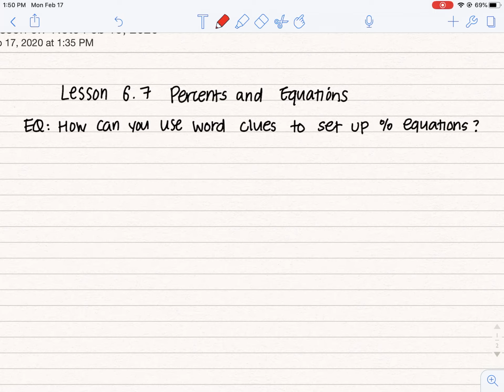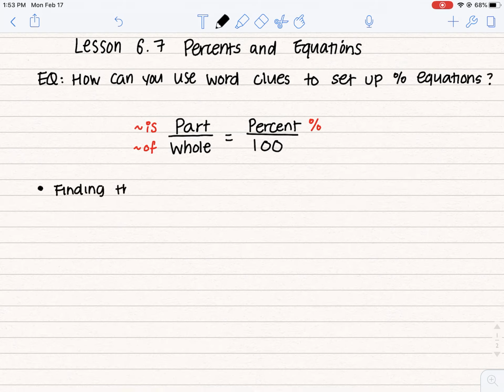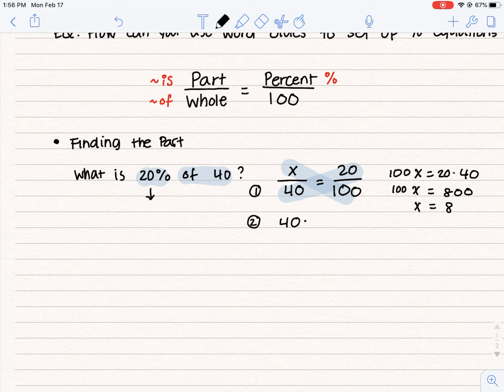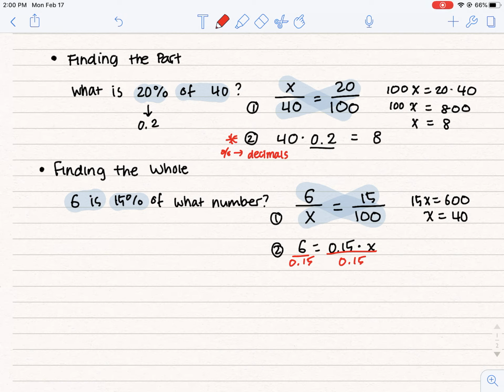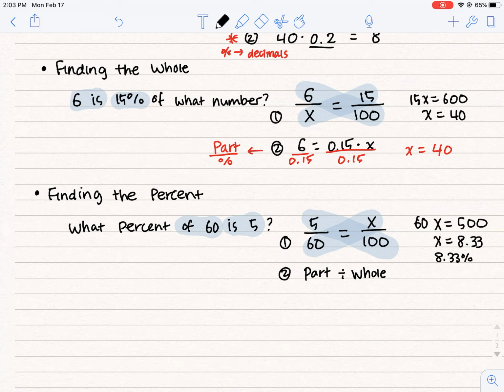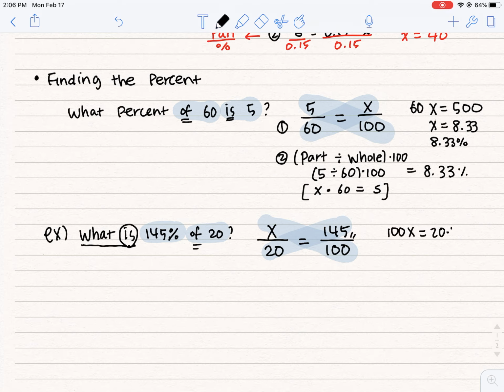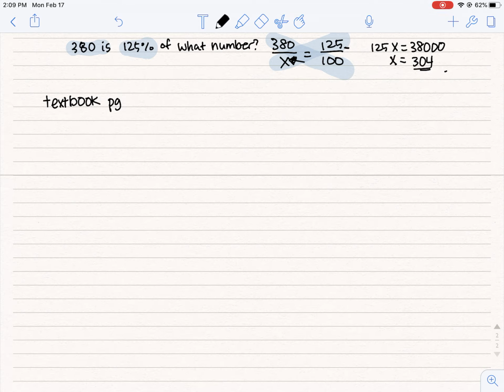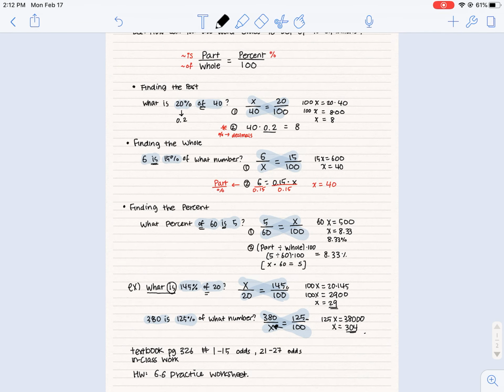Pre-Algebra Lesson 6.7